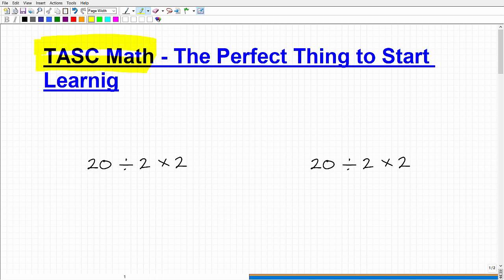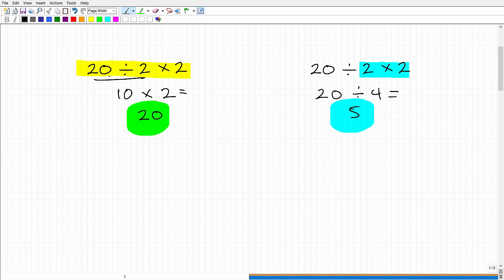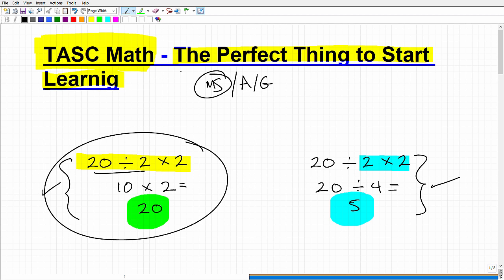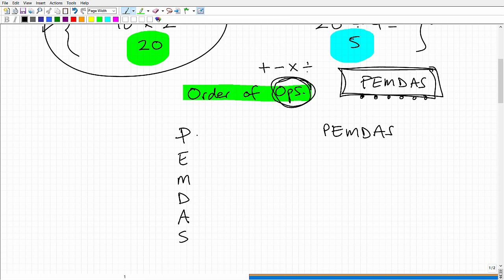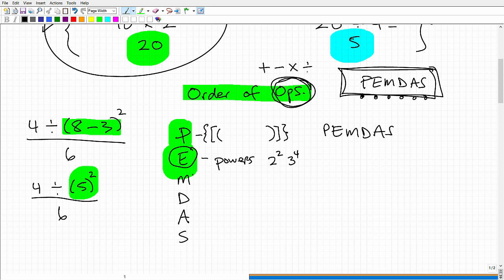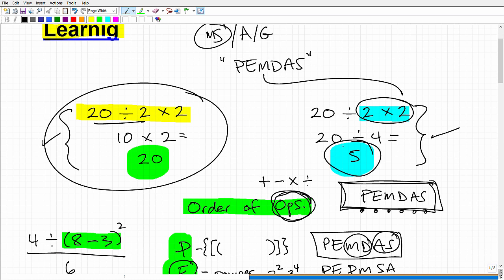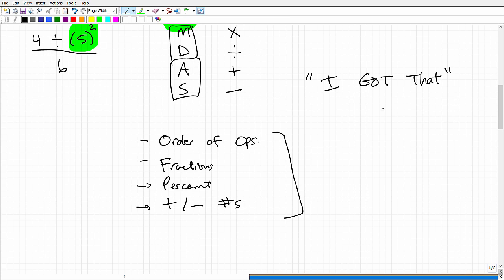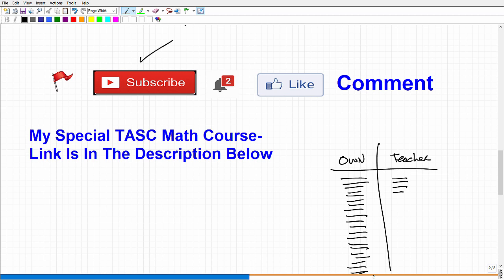TASC Math -A Perfect Place to Start Learning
The TASC exam will cover a lot of algebra and geometry.   However, before you can do algebra and geometry you need to understand more basic and fundemnetal math skills like the order of operations.  This video will demonstrate why the order of operations is so important in math. If you need math help in passing the TASC check out my TASC math course: